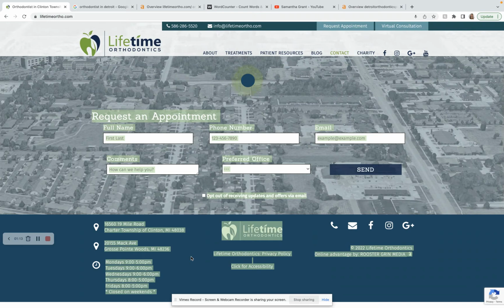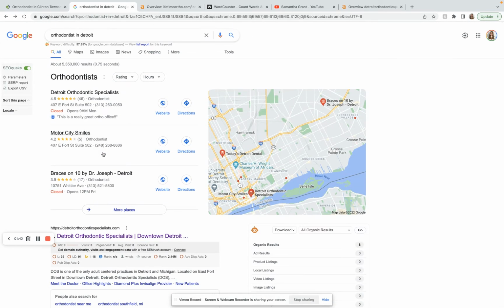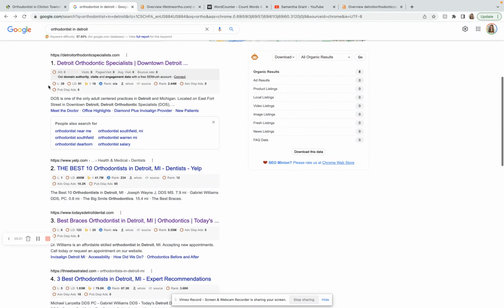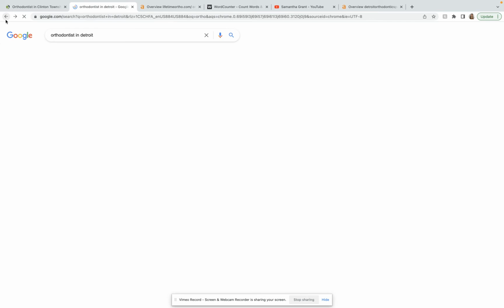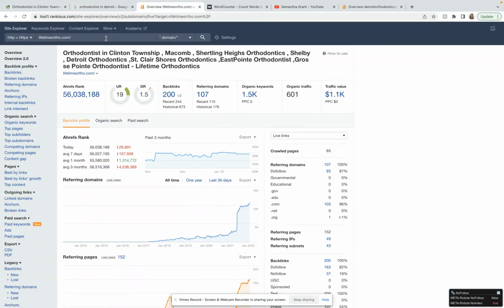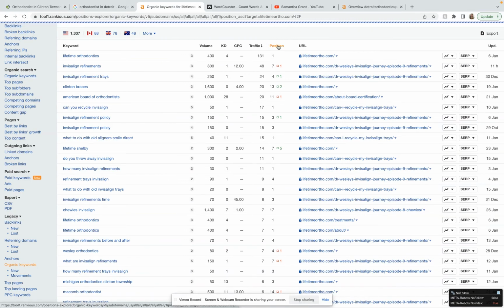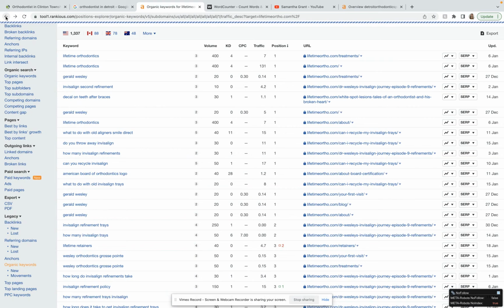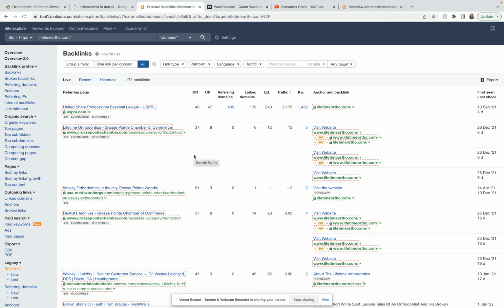Lifetime Orthodontics, Orthodontist in Detroit Screencast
Samantha shows Lifetime Orthodontics that orthodontist in Detroit is actually easy to rank for!
orthodontist in Detroit is basically the main keyword getting searched and hey you know what? Samantha actually is a pro at this google game and would love to take time of her LIFE to make sure you succeed... however we can not just do this for free, ranking for orthodontist in Detroit would take TOO MUCH time out of our life to truly do this without guarantee of value of some sort.